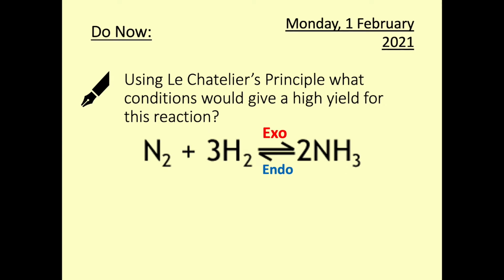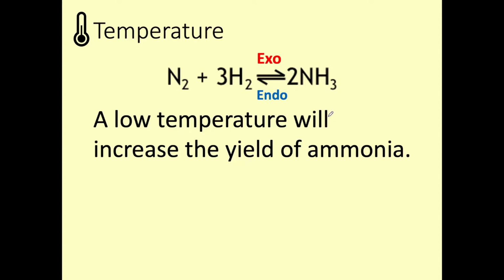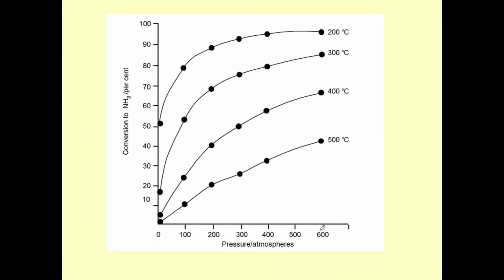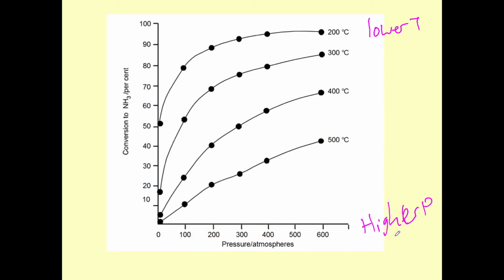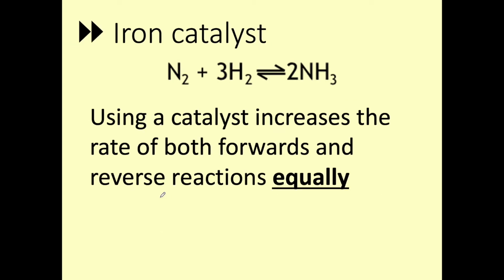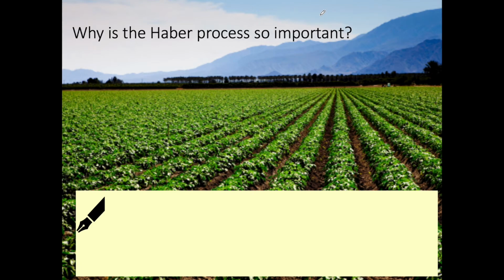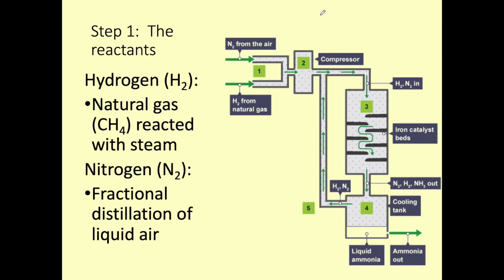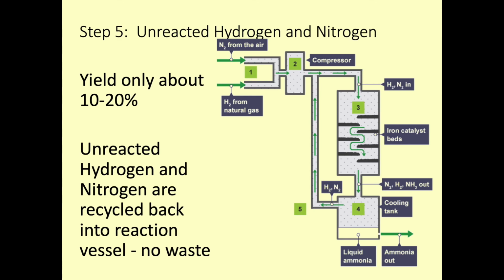Year 11 Triple Chemistry Haber Process